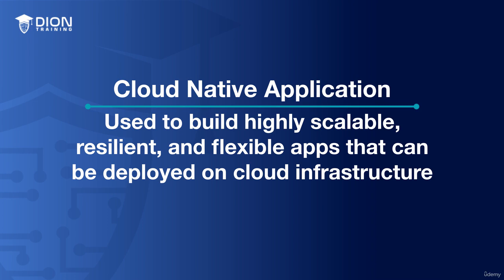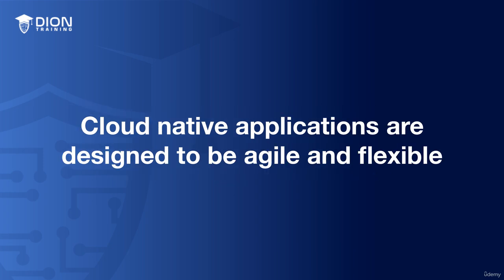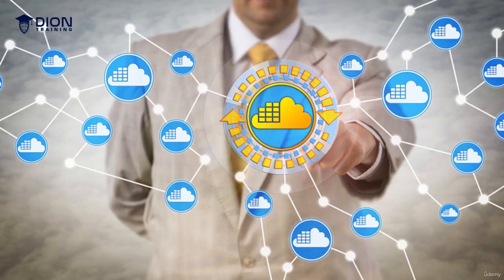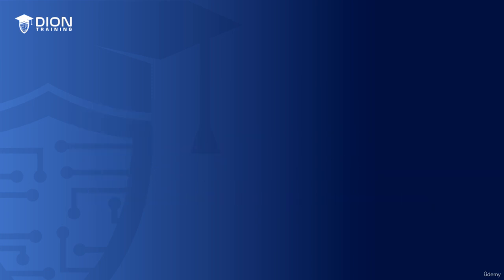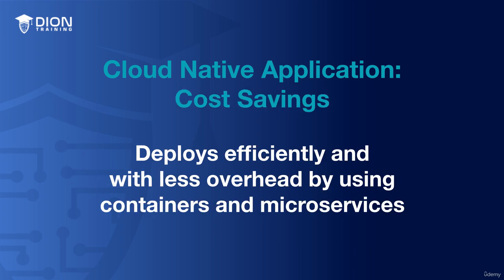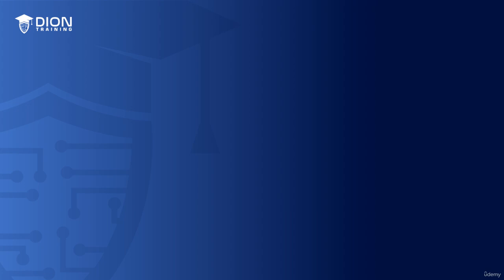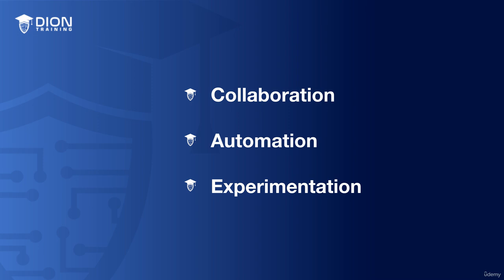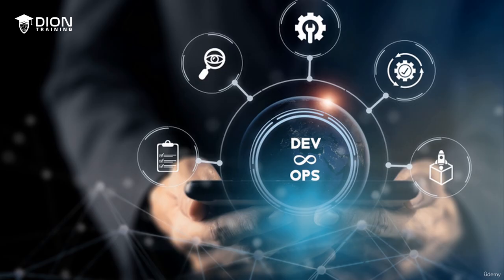25. Cloud Native Applications (OBJ 1.3) || AWS Certified Cloud Practitioner (CLF-C02) Complete Cours